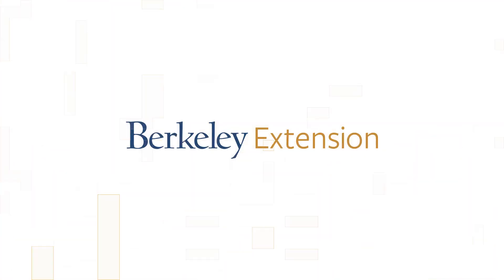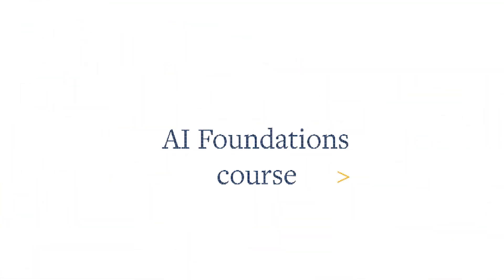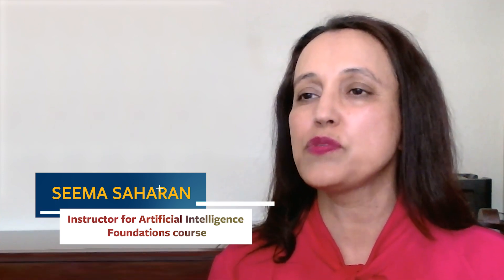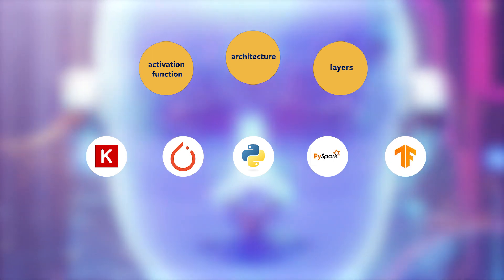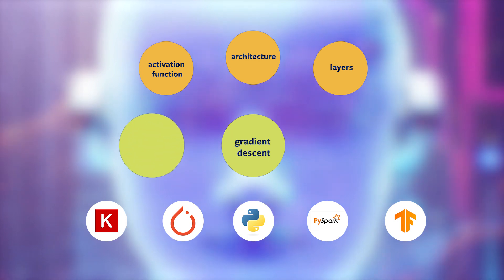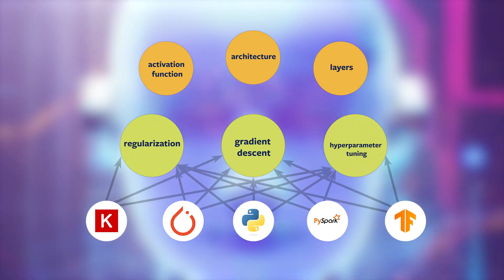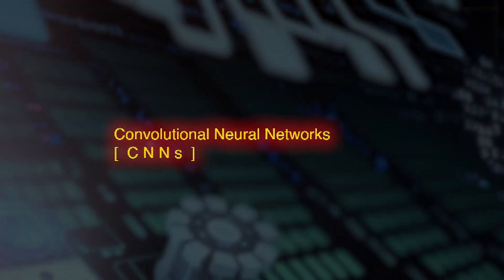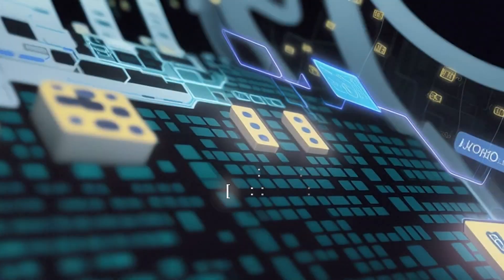Welcome to the Artificial Intelligence Foundations Course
The Artificial Intelligence Foundations course is your gateway to the exciting field of AI. This course explores AI's evolution and its profound impact on today's world. You'll become skilled at creating neural networks that effectively address real-world challenges through supervised learning. Delve into optimization techniques, convolutional neural networks and recurrent neural networks.